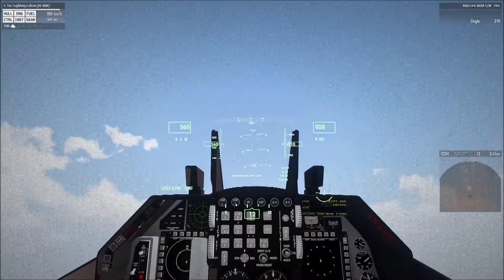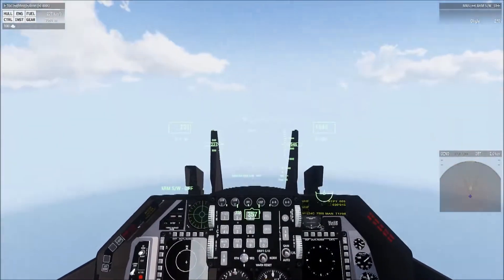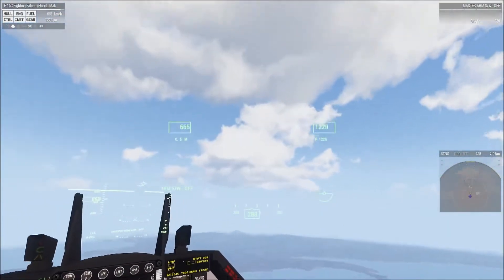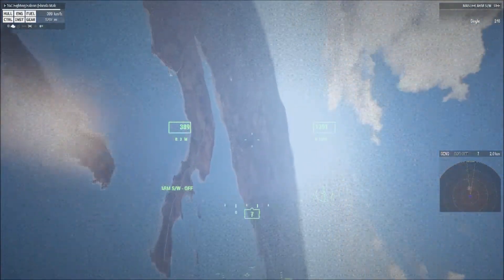BFE #4 #5 #7 - Maneuvers and Landings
Basic Fixed Evaluation task examples for the 7th Cavalry gaming regiment.

This video demonstrates  Flight Maneuvers, Standard approach, CTAF pattern, and Straight in Landing.